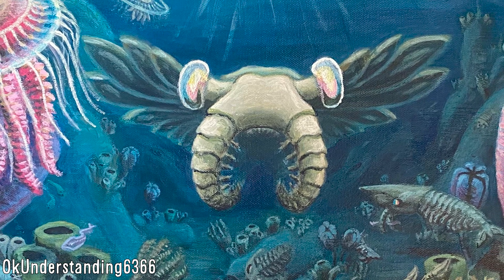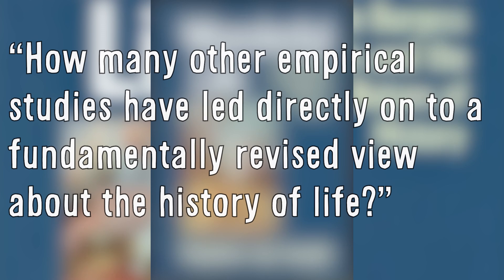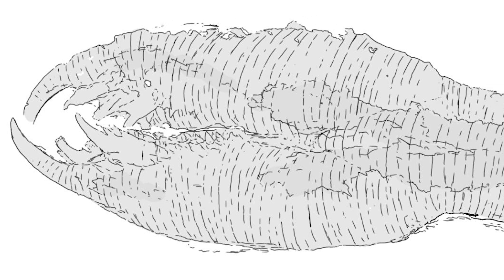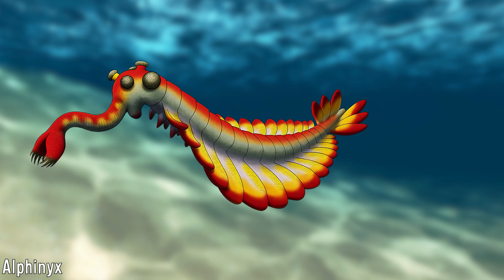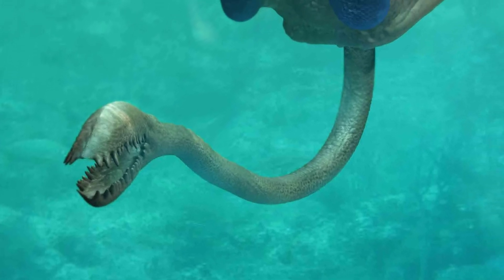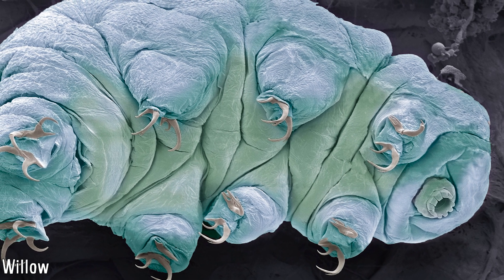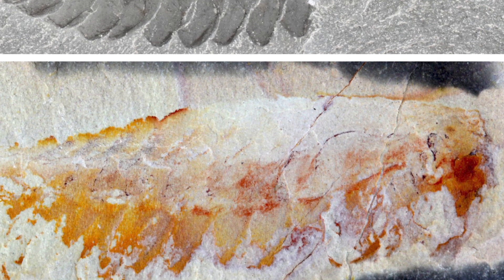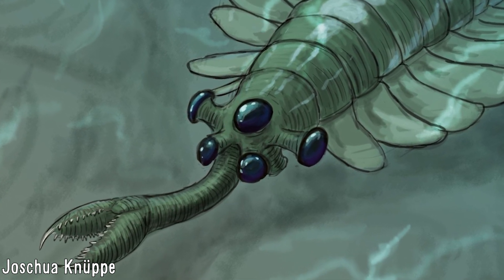Opabinia - The Cambrian Five-Eyed Weirdo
During the Cambrian over 500 million years ago, larger animal life was starting to take hold around the world's oceans, and in this time period, all kinds of weird animals came to be, many of which being the earliest representatives of many phyla that still live today. One of these many species that are known from this time is Opabinia, certainly being among the most peculiar looking of them all. I hope you enjoy.